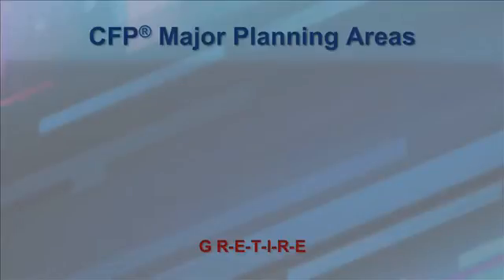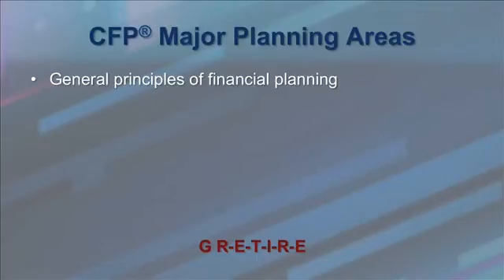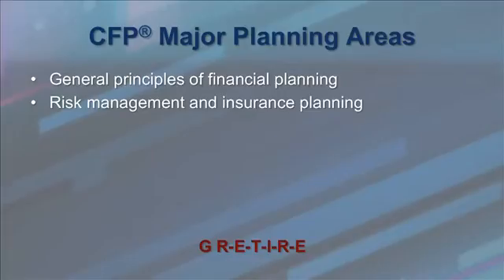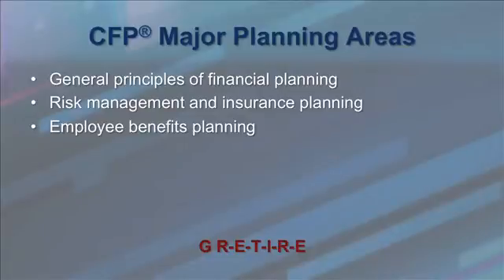130513 hs300 lemoine chp1 lo3 732x412 limelight